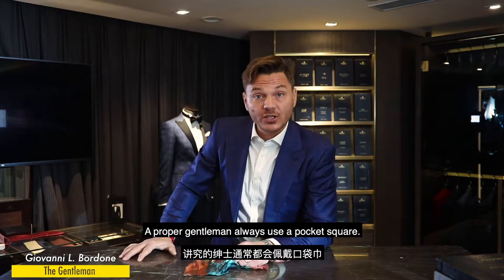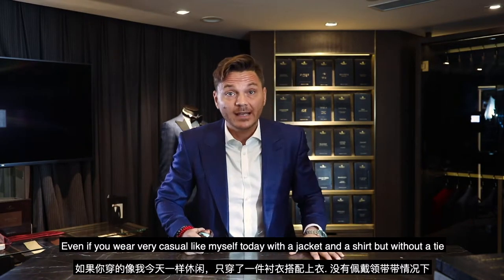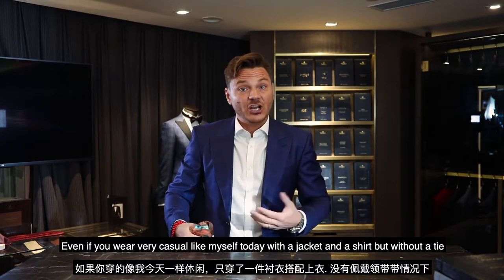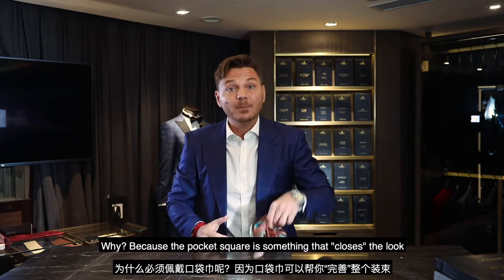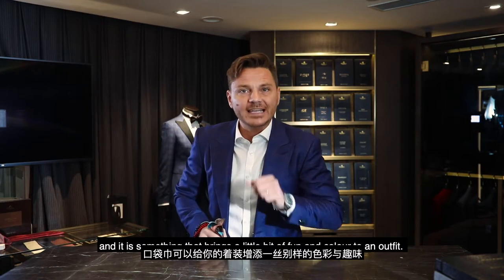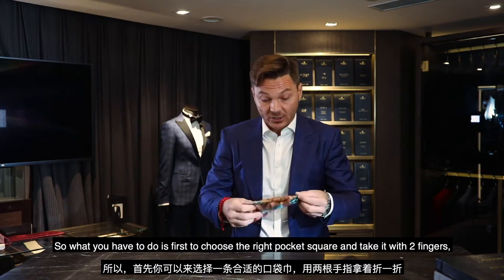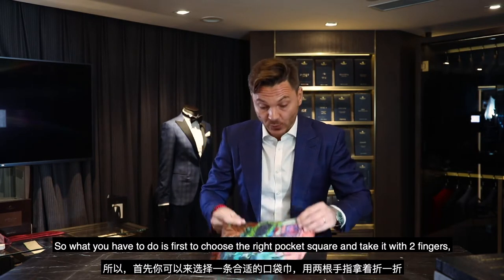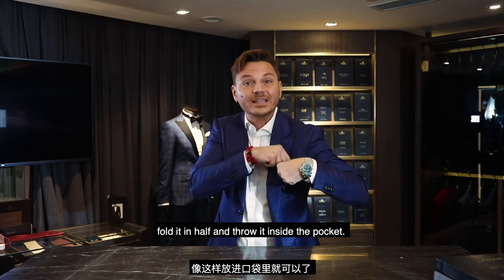A proper gentleman always use a pocket square (handkerchief)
A pocket square it is something that closes the look. A gentleman never leave the house without it. The front pocket of the jacket is made to host pocket squares. Never leave it empty. Come one gents, make a little effort. Little touch big results, you will look refined and chic.